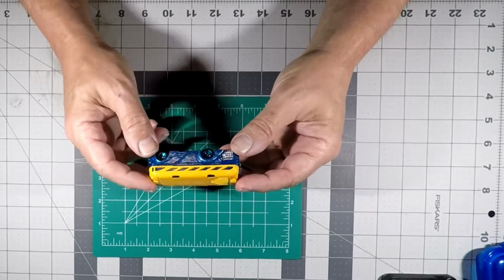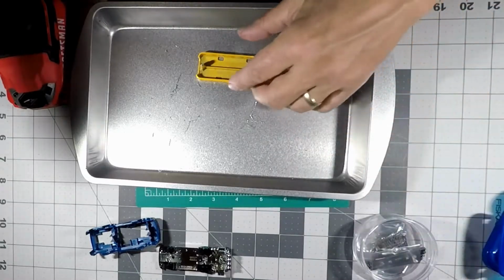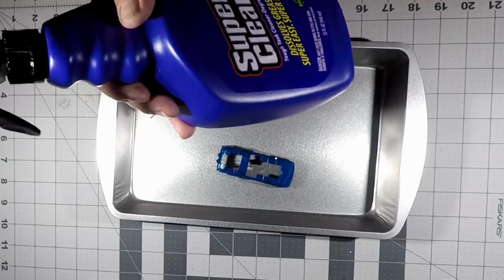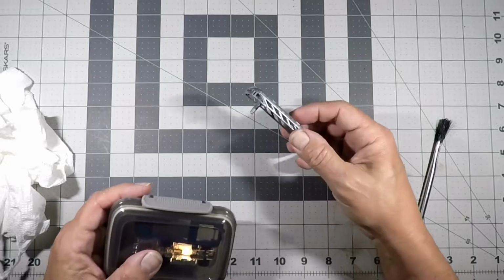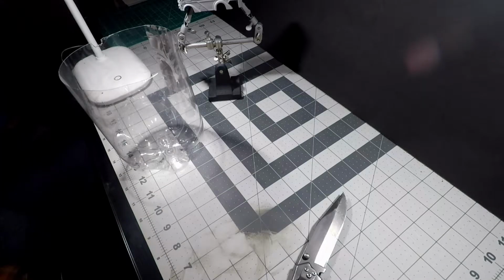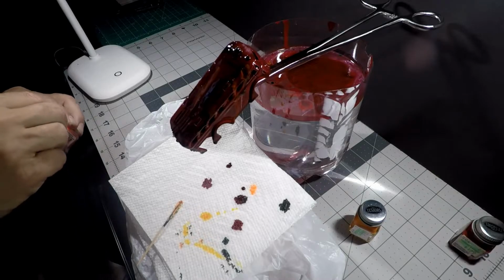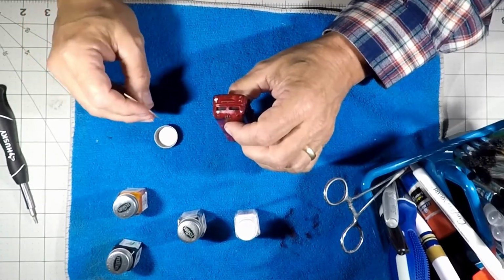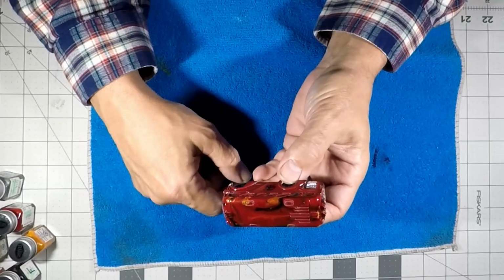let's try a little hydro dipping . Yes, painting with water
Never tried it before. Yes, it is messy. it is smelly. But you can get some really cool results with it